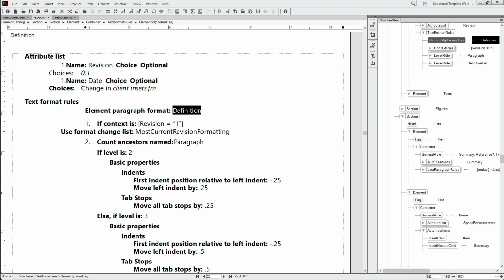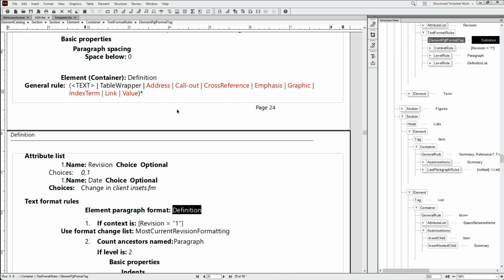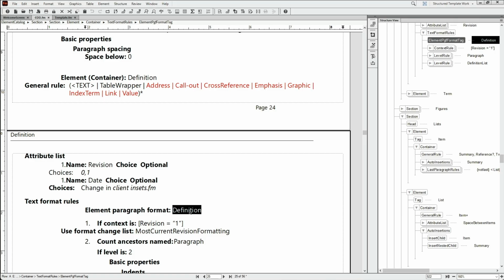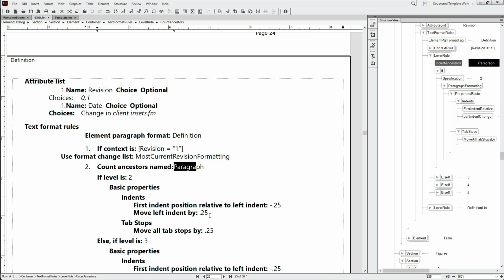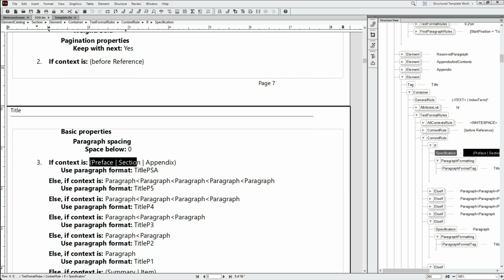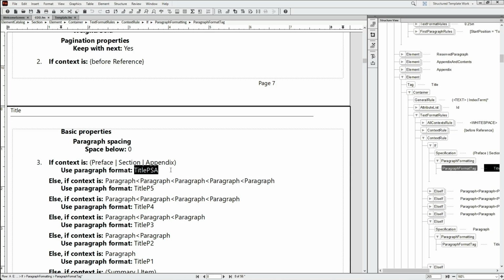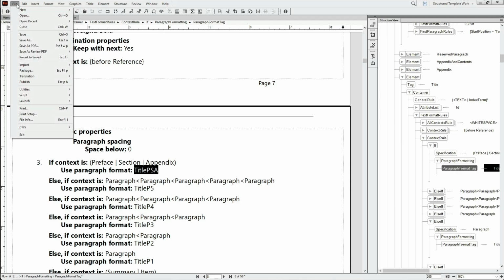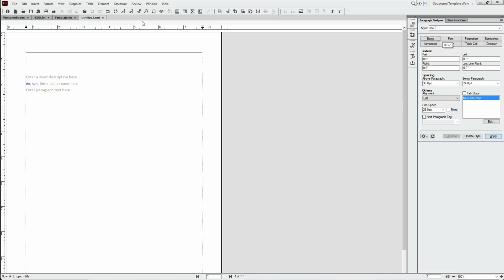ElementPgfFormatTag v ParagraphFormatTag in FrameMaker EDD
See when to use ElementPgfFormatTag v ParagraphFormatTag in a FrameMaker EDD to format structured FrameMaker content in XML or DITA